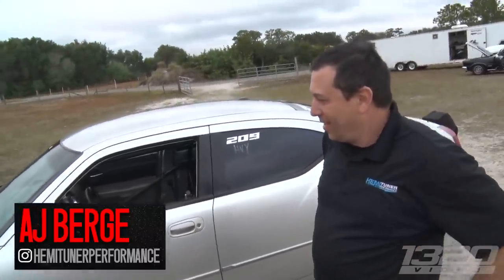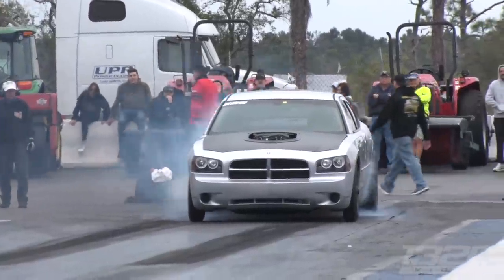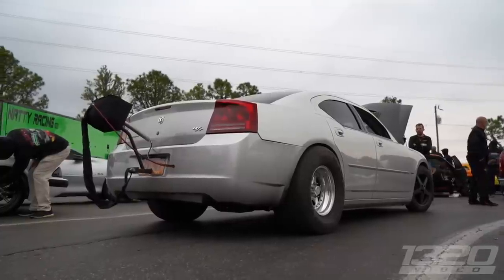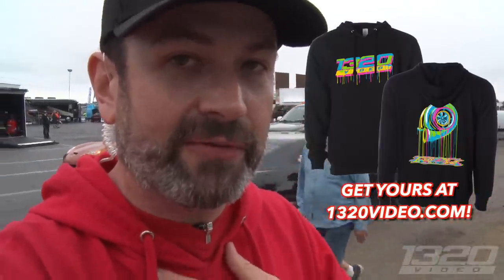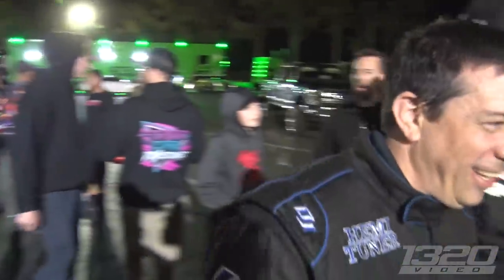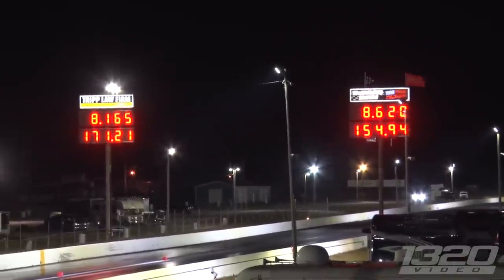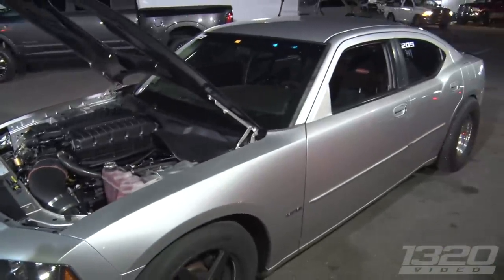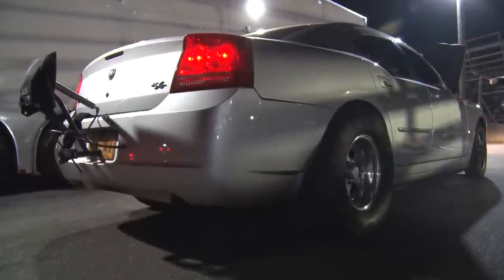The FASTEST Dodge Charger in the World (Not what you'd expect!!)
If you thought the fastest Charger in the world would be a Hellcat like we did, you're wrong! AJ and the team at Hemi Tuner Performance Hellcat swapped this 2006 Dodge Charger and slapped a massive blower on top! (and a little spray) We were lucky enough to see this thing in action at SCT Bradenton. Even though there's blower sticking out of the hood and some big tires on the back of this thing, you still wouldn't expect it to move out the way it does!